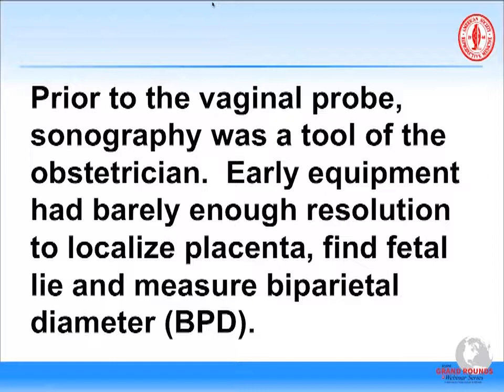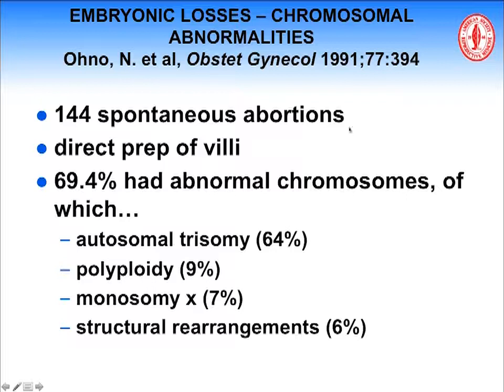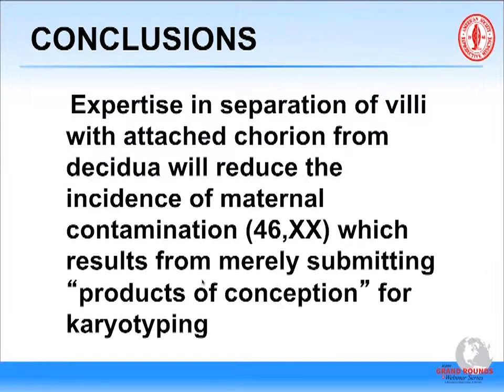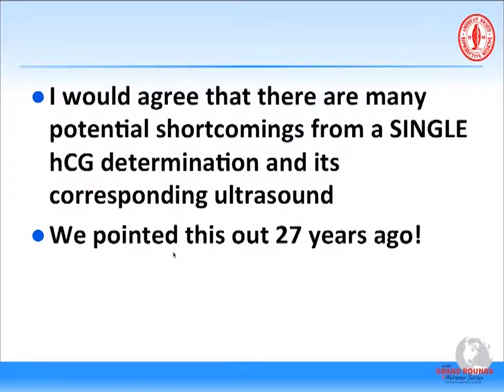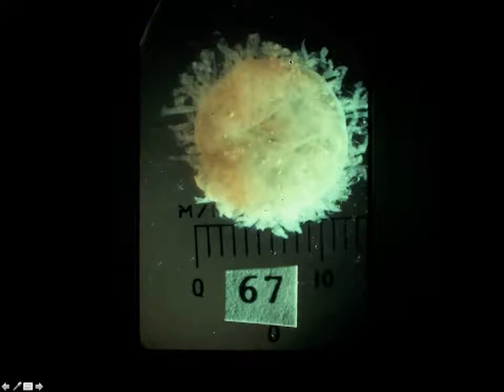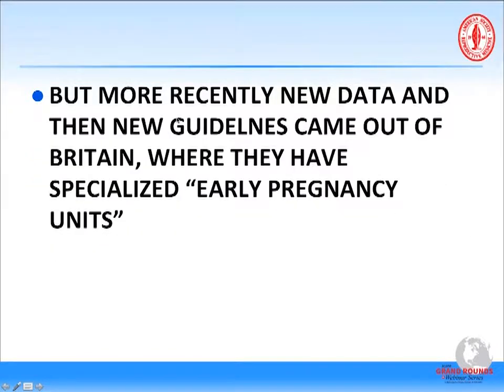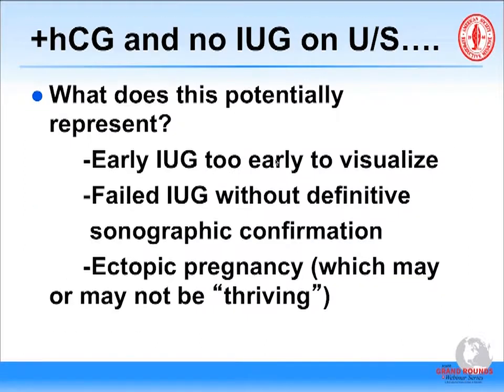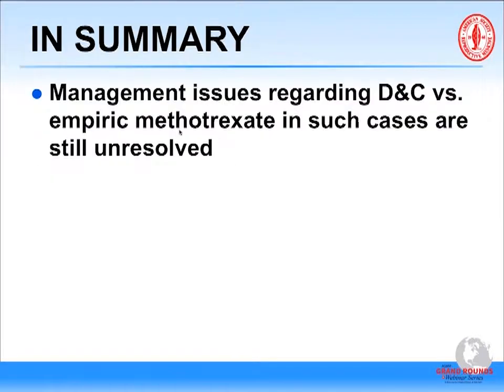Grand Rounds- Early Pregnancy Normal and Abnormal How to Use Ultrasound and hCG Successfully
(Credits no longer offered.)

Presented by Steven R. Goldstein, M.D., New York University School of Medicine, New York University Medical Center

The American Board of Obstetrics and Gynecology has developed guidelines for learning for the subspecialty of reproductive endocrinology and infertility (REI). These guidelines specify that training in this subspecialty should include training in early pregnancy normal and abnormal. This internet activity is designed to provide such training to reproductive endocrinology and infertility fellows as well as other practitioners of reproductive medicine.

EDUCATIONAL OBJECTIVES:
At the conclusion of the educational activity, participants should be able to:
1. Discuss when and why pregnancies fail, and the prognostic significance of pregnancy failure.
2. Describe the biochemical detection of hCG and its relationship to pregnancy failure.
3. List the characteristics of a pregnancy of unknown location (PUL).
4. Explain the relationship of ultrasound and biochemical testing in the detection of PUL.
5. Discuss the use of methotrexate in management of nonviable pregnancy.